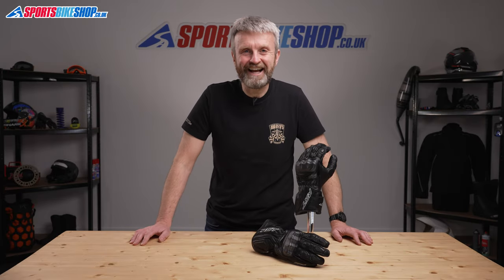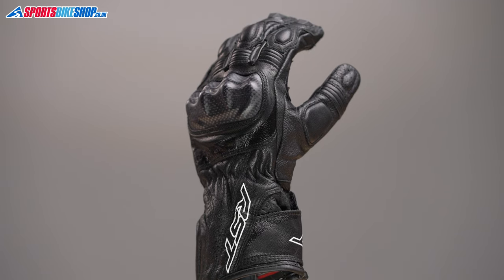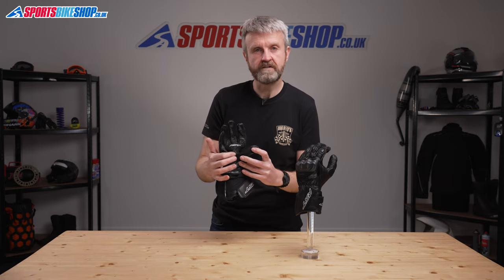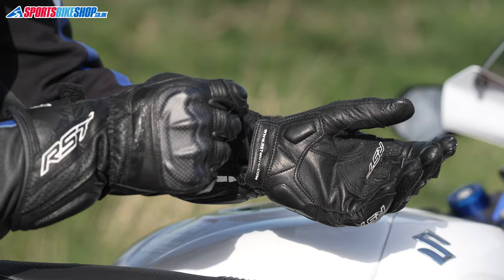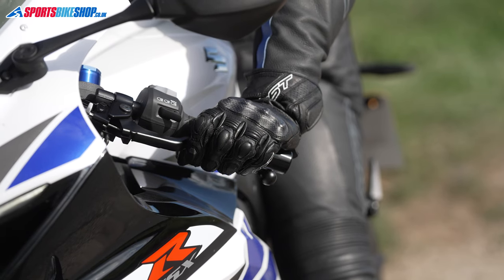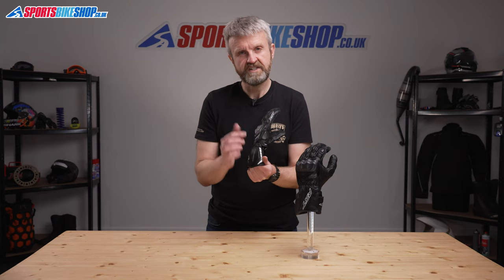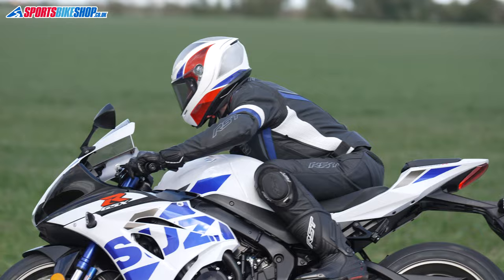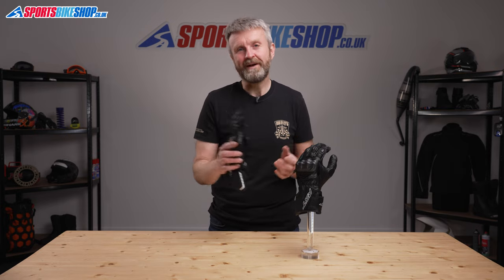RST Axis motorcycle gloves review - Sportsbikeshop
There’s no secret behind the success of RST’s Axis gloves… they don’t cost much money. They’re made all from cowhide, have decent impact protection and cost just fifty quid when he recorded our video. Find out all about them by watching this...